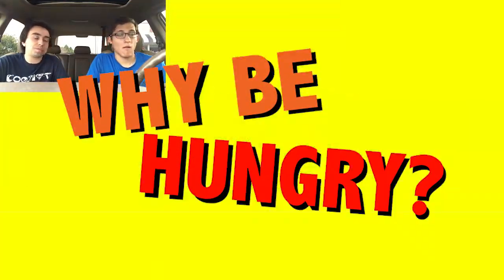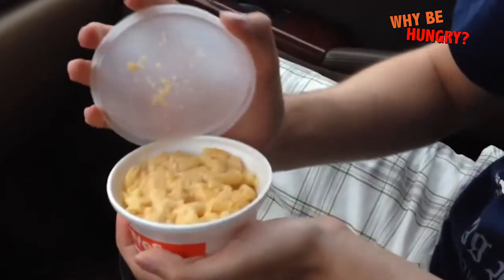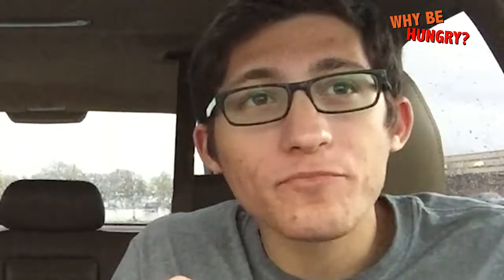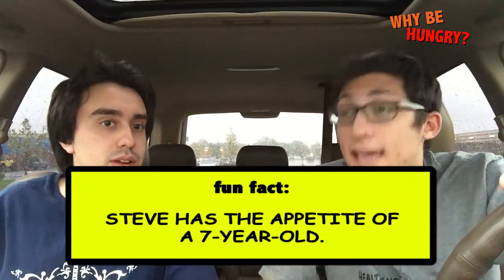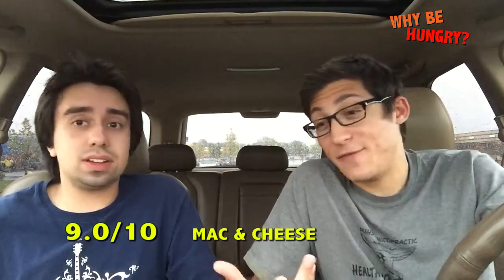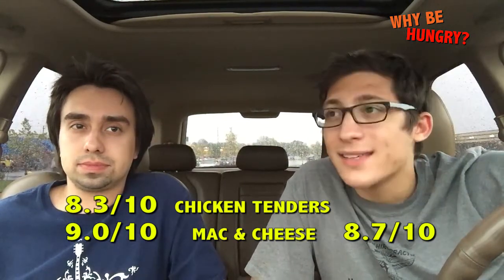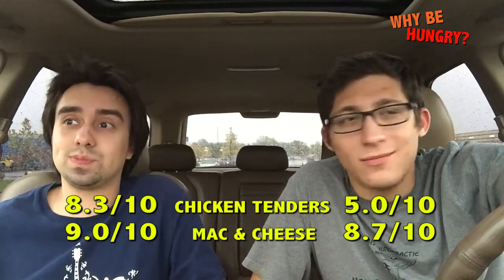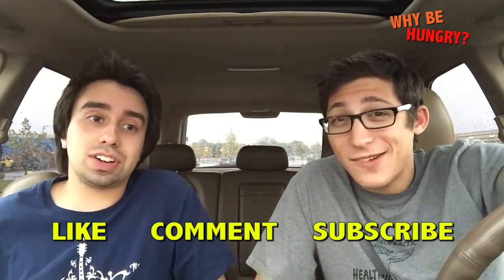Popeyes: Spicy Chicken Tenders (REVIEW)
Craving some Louisiana-fast chicken, Chris and Steve try the 3-piece spicy chicken tenders combo with macaroni and cheese.  Will their craving be satisfied by this southern delicacy?